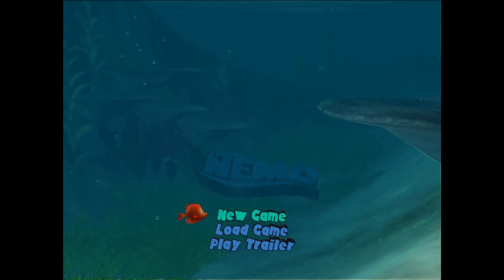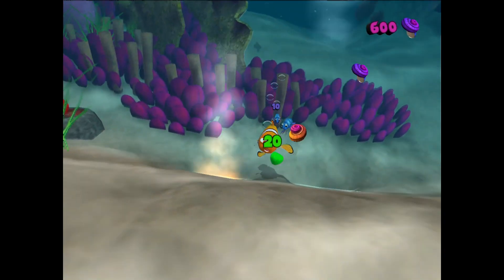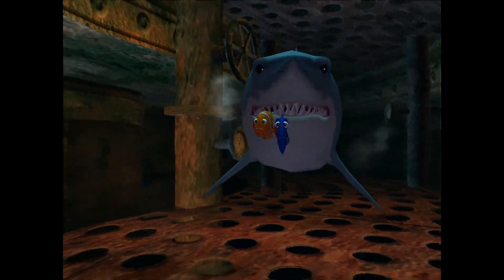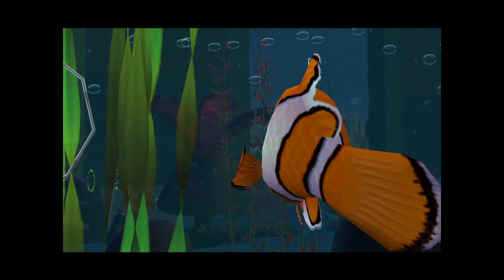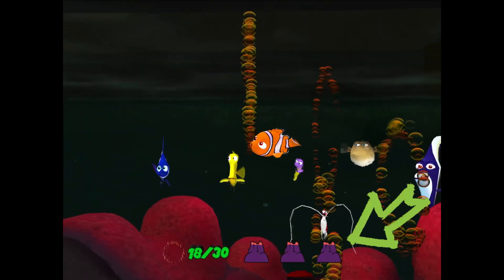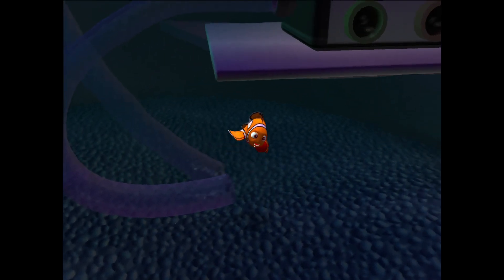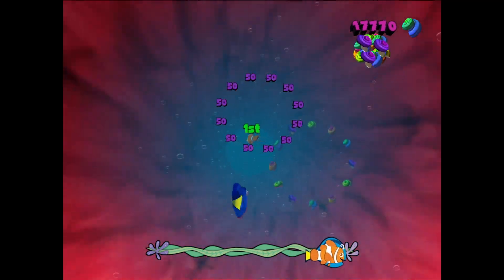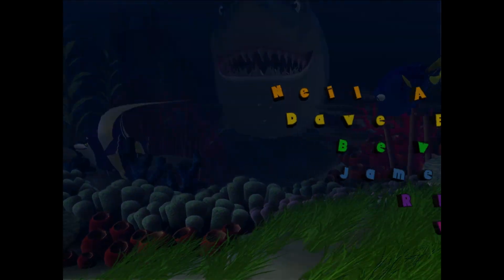Finding Nemo - Beating EVERY PS2 Game - EP 5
I am attempting to beat every PS2 game ever! Can it be done before I lose my sanity? I guess we'll find out. This video features Finding Nemo, it's like the movie, but it's a game. What games would you like to see next? Please tell me!

I would greatly appreciate any feedback, thanks. Please let me know what games you would like to see next. I sincerely hope you enjoyed this video! Have a fantastic rest of your day!